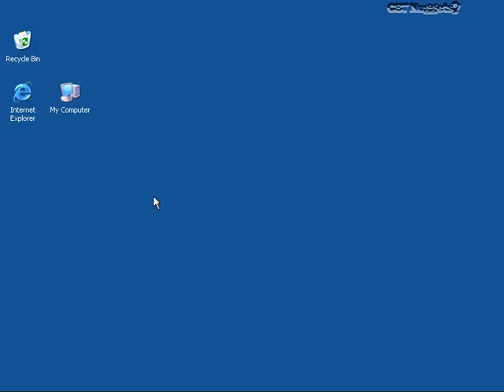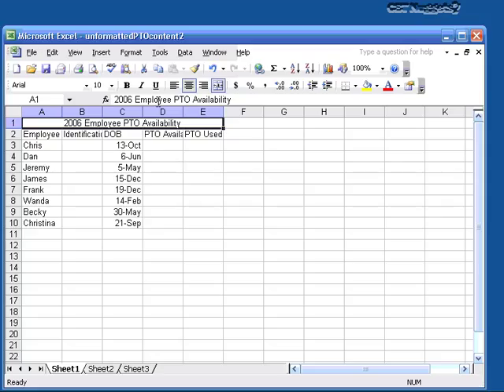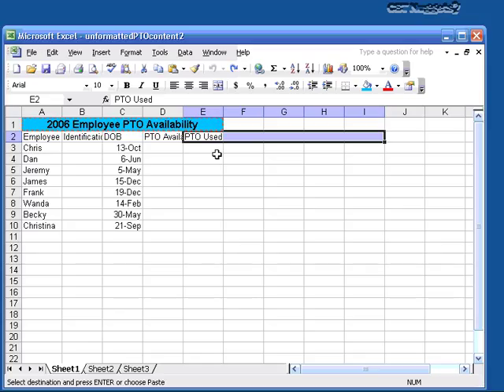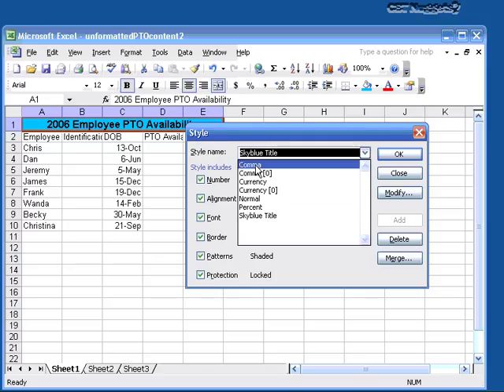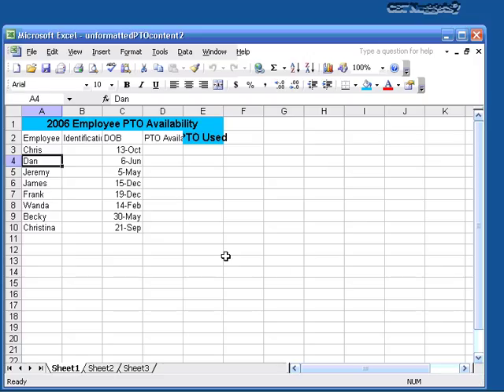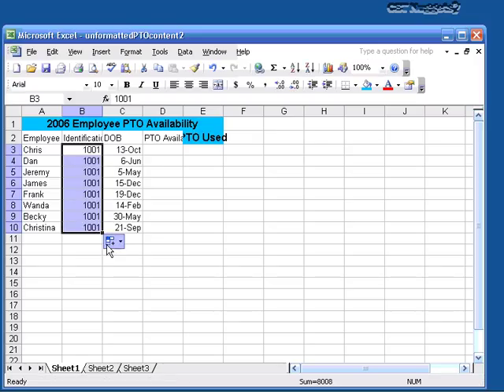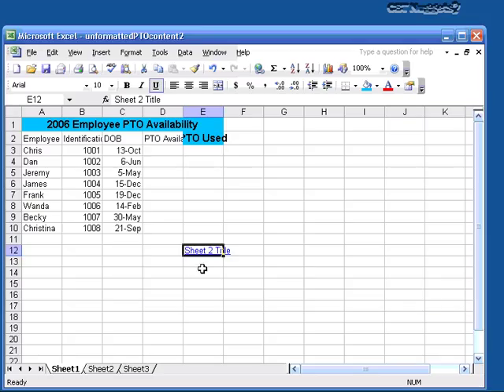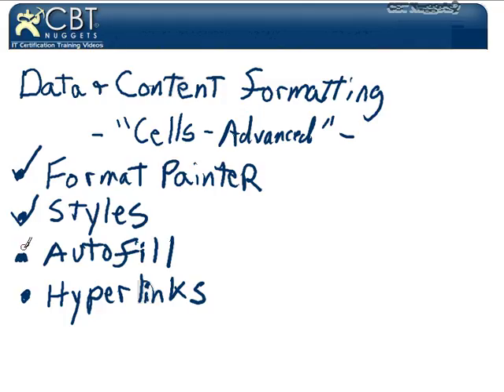MS Excel 2003 Basic (Data and Content formatting "Cells Adanced") Lesson - 5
* Format painter
* Styles
* Auto fill
* Hyper links